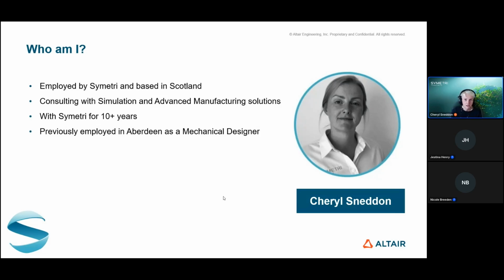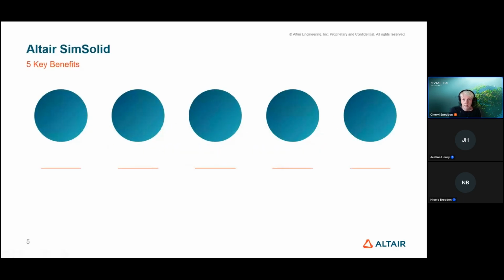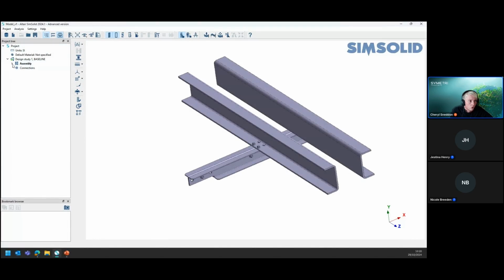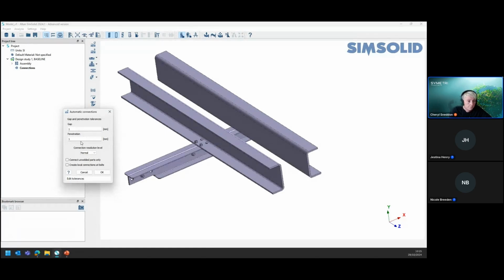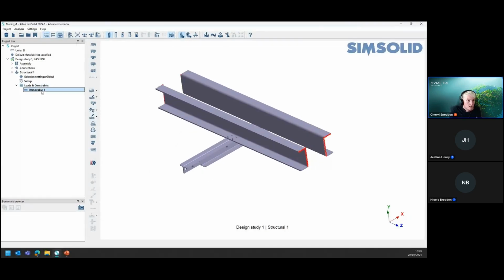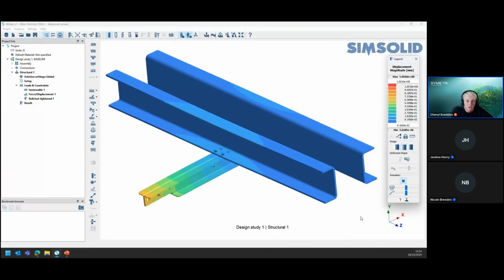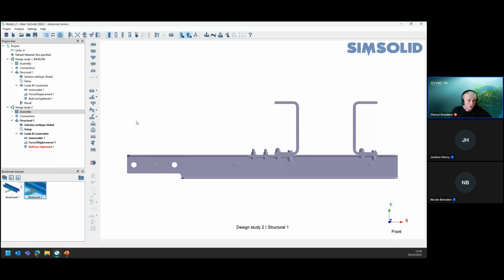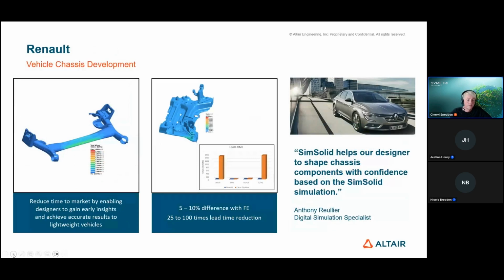Altair Simsolid Rapidly analyse fully featured CAD geometry mp4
In this webinar, we compare the traditional FEA and SimSolid workflows, comparing results and accuracy.